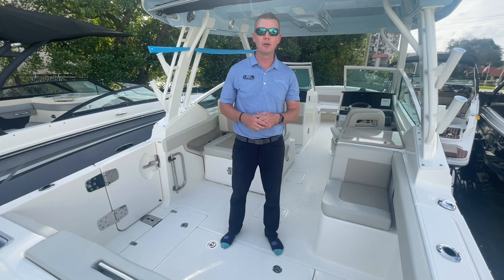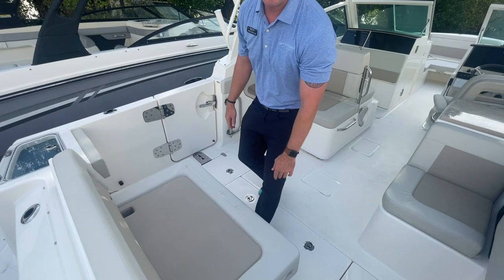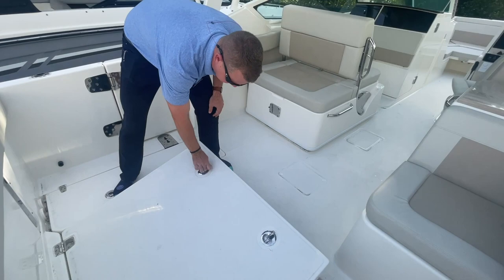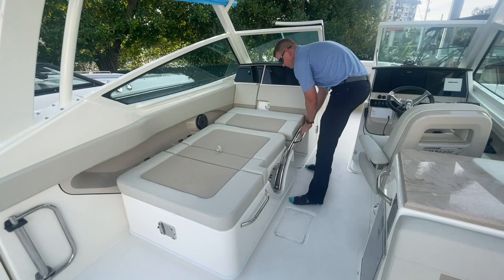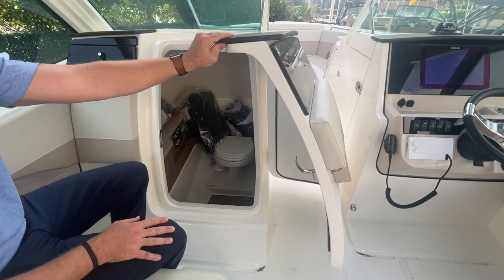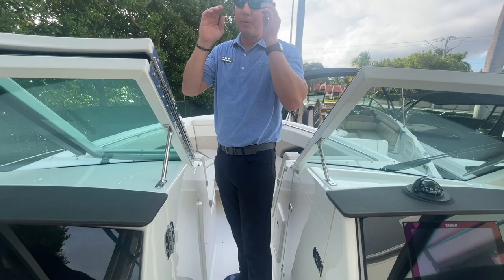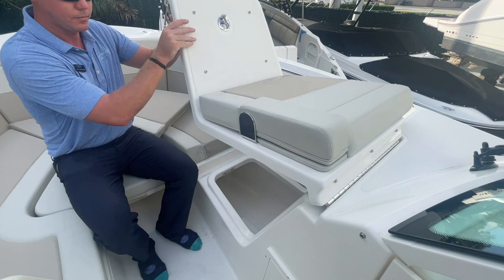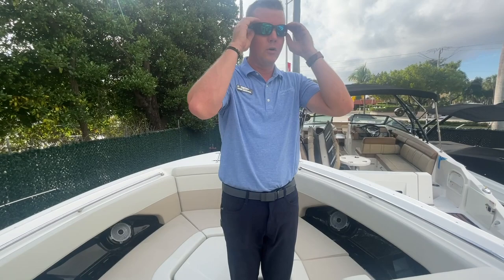New 2023 Boston Whaler 280 Vantage at MarineMax Pompano Beach!